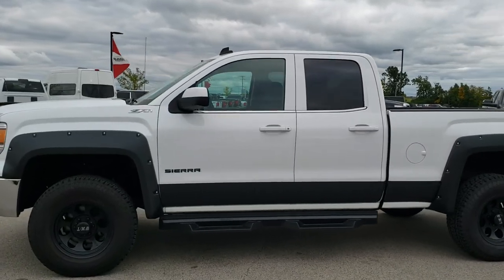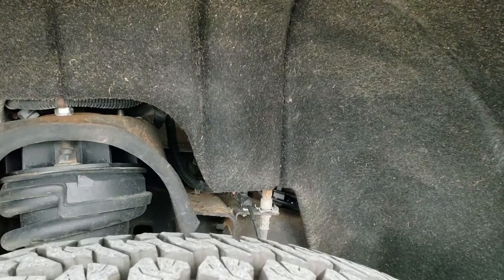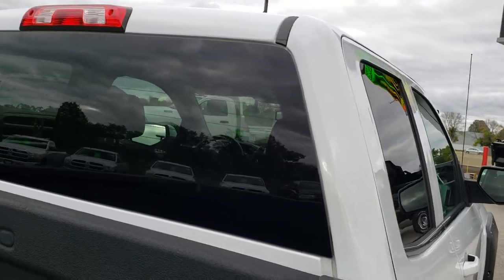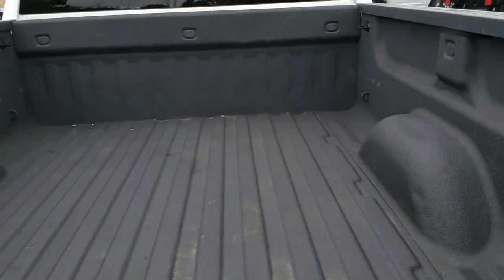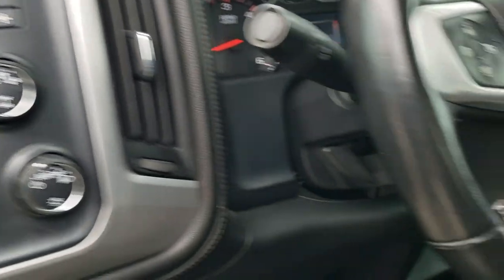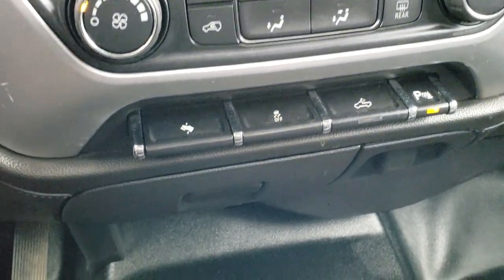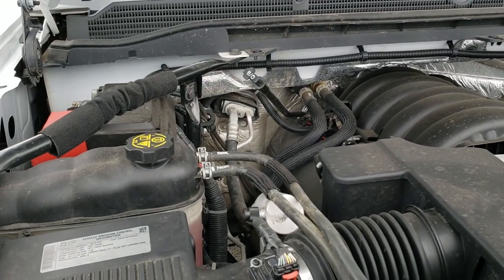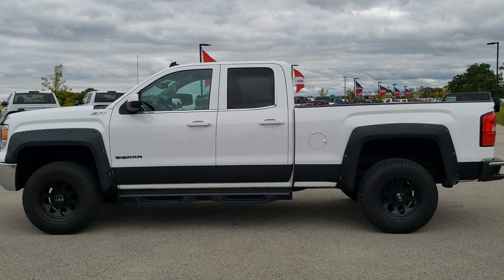2014 GMC SIERRA 1500 DOUBLECAB SHORT SLE WALK AROUND REVIEW SOLD! 10270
Today we did a walk around review of this 2014 GMC Sierra 1500 Gas Truck for sale.

STOCK: 10270
PRICE: $23,991
MILES: 82,434
MAKE: GMC
MODEL: SIERRA 1500
VIN: 1GTV2UEC7EZ232608
LOCATION: FOND DU LAC OSHKOSH WISCONSIN, 54937 TRUCKS ON 41

CLEAN TITLE HISTORY! 5.3 Liter V8 Engine, Full Four Door Double Cab Crew Cab, Short Box 6 1/2 Foot Shortbox, SLE1 Package 3SA SLE, 6 Speed Automatic Transmission with Optional Manual Tap Shift, Turn Dial 4x4 Four Wheel Drive 4WD, Reverse Backup Camera Rearview Camera, Onstar System, Non Smoker, Black Ebony Cloth Seats, 40/20/40 Split Front Bench Seating, Full Towing Package with Receiver Trailer Hitch, Wiring and Transmission Cooler Tow Package, Factory Brake Controller, Power Mirrors, Stabilitrak Traction Control, 3.42 Gears with Automatic Locking Differential Limited Slip Differential, Kumho Road Venture LT285/70 R17 Tires, Mickey Thompson Painted Alloy Rims Premium Wheels, Four Wheel Disc Brakes, Aftermarket Painted Stepbars, Spray-in Bedliner, Bedrail Covers, Bug Shield, Projector Lamp Headlights, Reverse Sensors, Rough Country Black Grill, EZ Raise Assist Tailgate, Locking Tailgate, Rear Bumper Steps, Fender Flares, GMC IntelliLink Touchscreen Radio, AM / FM Radio Tuner, Sirius/XM Satellite Radio Capabilities Sirius / XM, CD Player, Bluetooth, Hands-Free Phone Controls Blue Tooth, Auxiliary MP3 Jack Portable Audio Connection, SD Card Slot, USB Jack Portable Audio Connection, Keyless Entry System, Rear Window Defroster, Adjustable Height Seatbelts, Driver and Passenger Front Air Bags, L.A.T.C.H. Child Safety System, Multi-Function Steering Wheel Controls, Compass, Outside Temperature Display and Mileage Display, Power Adjustable Pedals, Rubber Floors, Air Conditioning AC, Cruise Control, Power Locks, Power Windows, Tilt Steering Wheel, Automatic Headlights Autolamp, Summit White, CLEAN AUTOCHECK! Very very clean inside and out! This is one of the sharpest 2014 GMC Sierra 1500 doublecab shortbox 1/2 ton trucks on our lot! Make your move before this super clean 4wd is gone!

STOCK: 10270
PRICE: $23,991
MILES: 82,434
MAKE: GMC
MODEL: SIERRA 1500
VIN: 1GTV2UEC7EZ232608